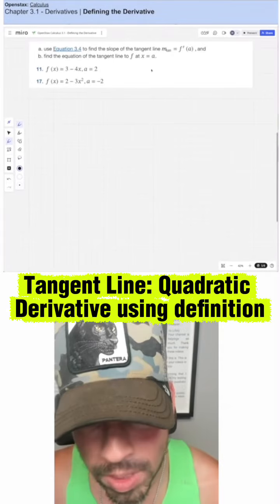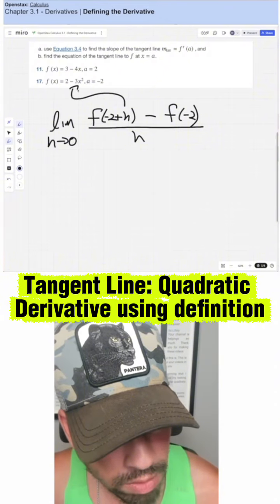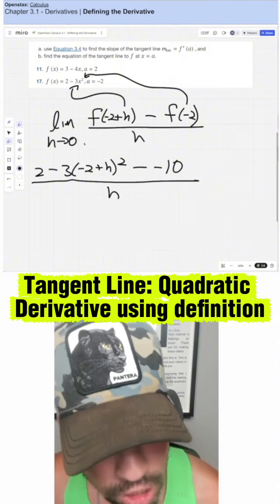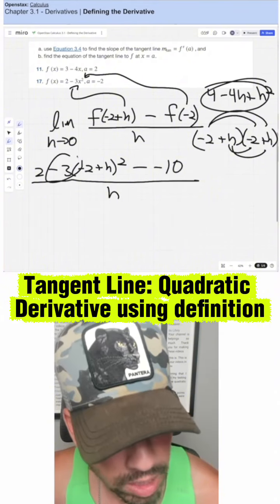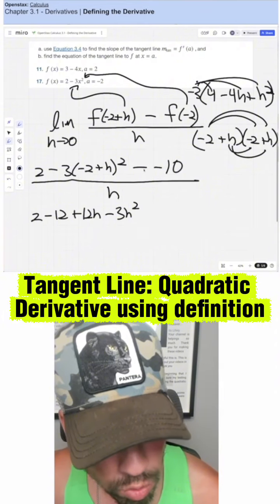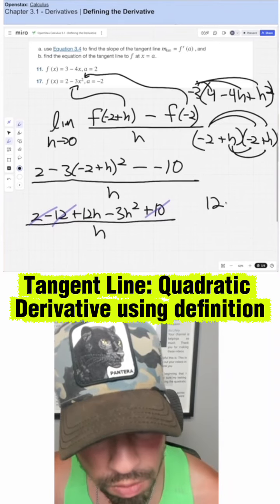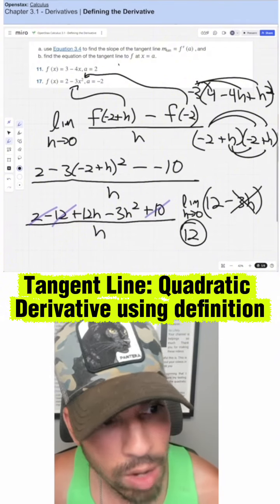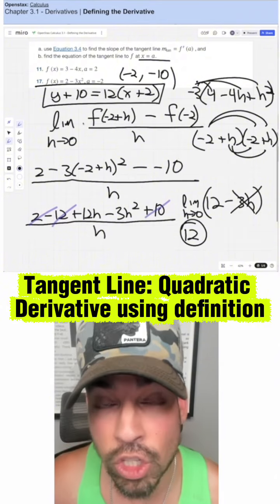Tangent Line: Quadratic Derivative using definition